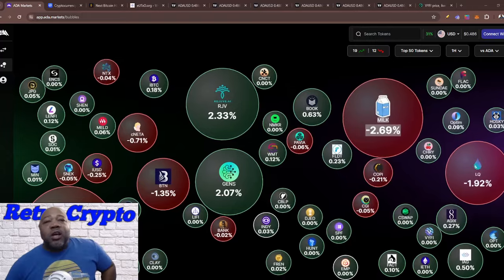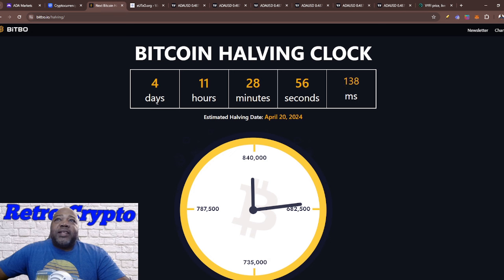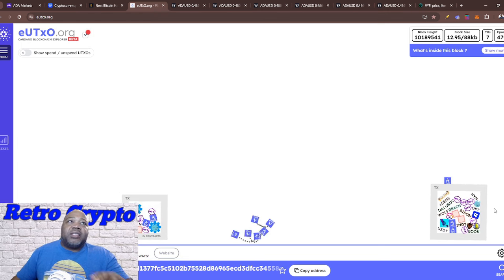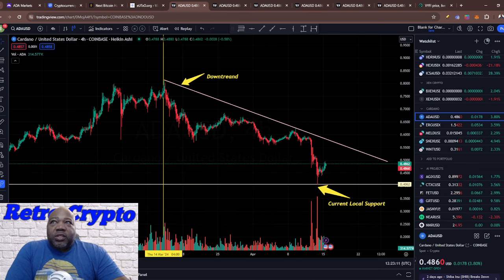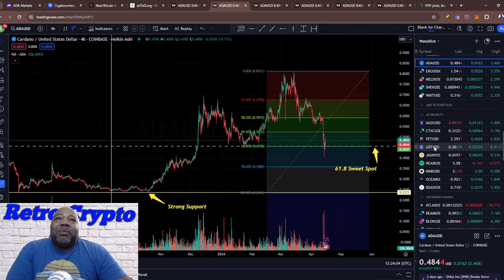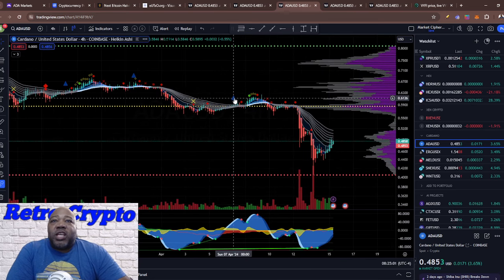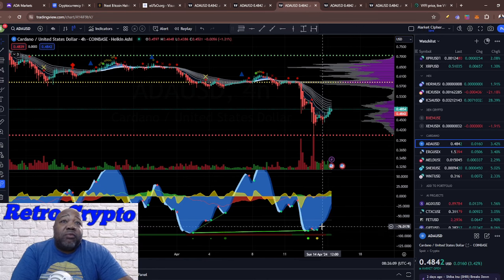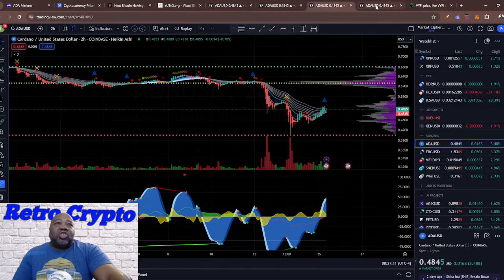ADA Cardano Bears Are DOOMED After Seeing This Analysis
00:00:00 Intro
00:02:03 Cardano Market Cap
00:02:34 Bitcoin Halving Clock
00:04:20 ADA Cardano Technical Analysis
00:08:39 VYFI Follow Up